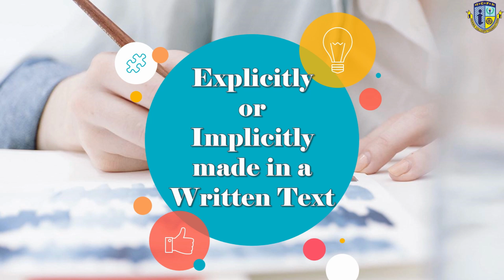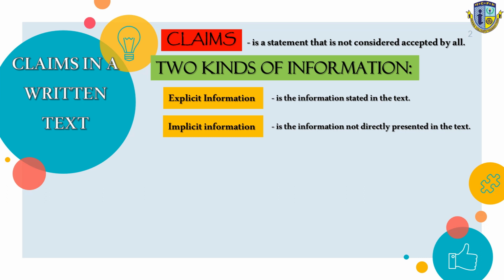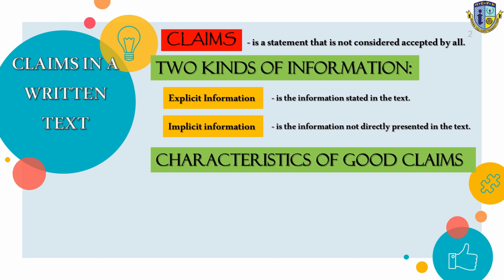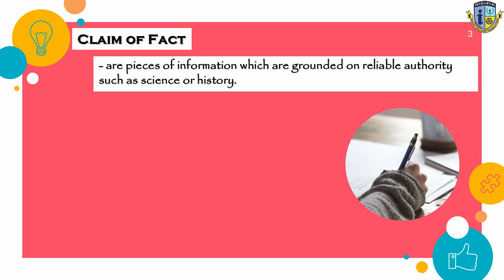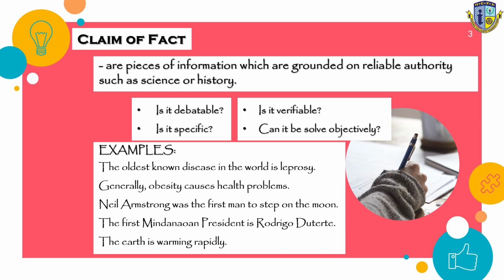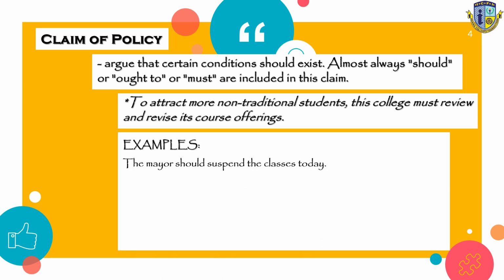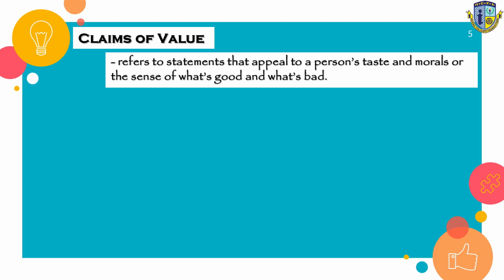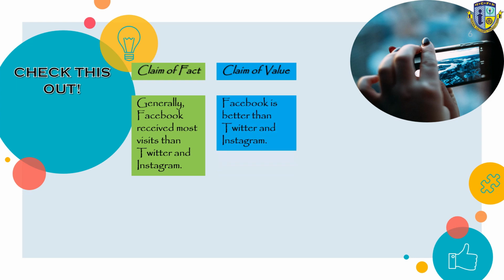EXPLICITLY OR IMPLICITLY MADE IN A WRITTEN TEXT II Grade 11